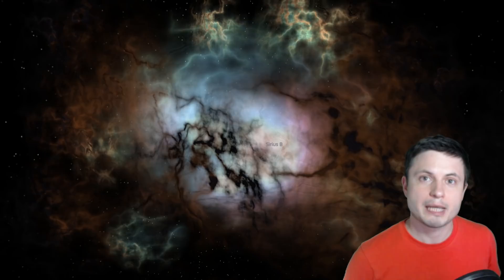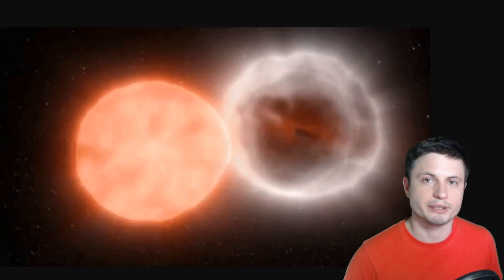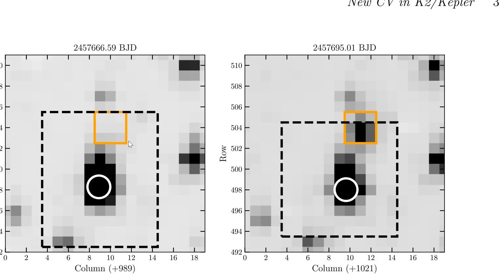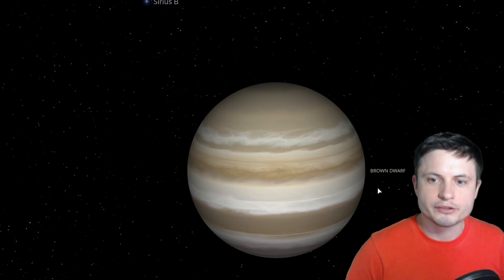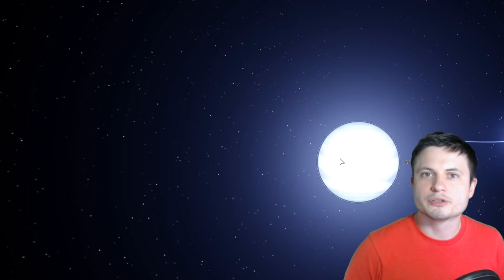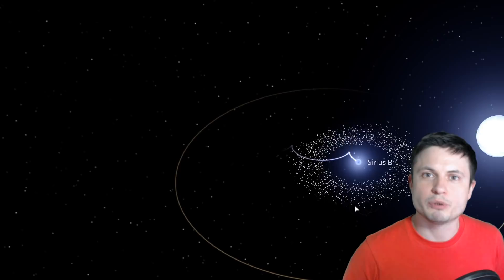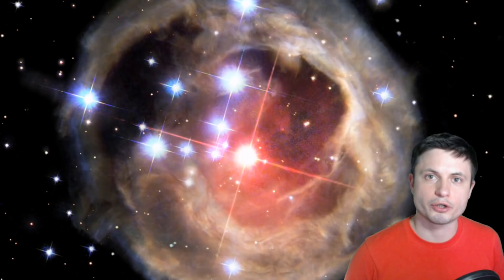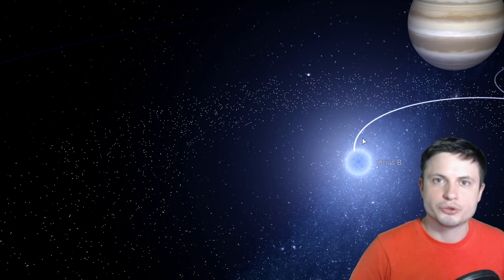Rare Nova Explosion Found by Accident in Kepler Data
Hello and welcome! My name is Anton and in this video, we will talk about a discovery of a rare energy burst that happened around a new star and was accidentally discovered in the old data.

1GFiTKxWyEjAjZv4vsNtWTUmL53HgXBuvu

Specifically, great thanks to the following members:

Morrison Waud
Vlad Manshin
Mark Teranishi
TheHuntress
Ralph Spataro
Albert B. Cannon
Lilith Dawn
Greg Lambros
adam lee
Gabriel Seiffert
Henry Spadoni
J Carter
Jer
Silver surfer
Konrad Kummli
Nick Dolgy
UnexpectedBooks.com
Mario Rahmani
George Williams
Shinne
Jakub Glos
Johann Goergen
Jake Salo
LS Greger
Lyndon Riley
Lauren Smith
Michael Tiganila
Russell Sears
Vinod sethi
Dave Blair
Robert Wyssbrod
Randal Masutani
Michael Mitsuda
Assaf Dar Sagol
Liam Moss
Timothy Welter MD
Barnard Rabenold
Gordon Cooper
Tracy Burgess
Douglas Burns
Jayjay Volz
Anataine Deva
Kai Raphahn
Sander Stols
Bodo GraÃŸmann
Daniel Charles Smith
Daniel G.
Eugene Sandulenko
gary steelman
Max McNally
Michael Koebel
Sergio Ruelas
Steven Aiello
Victor Julian Castillo
xyndicate
Honey Suzanne Lyons
Olegas Budnik
Dale Andrew Darling
Niji
Peter Hamrak
Matthew Lazear
Alexander Afanasyev
Anton Newman
Anton Reed